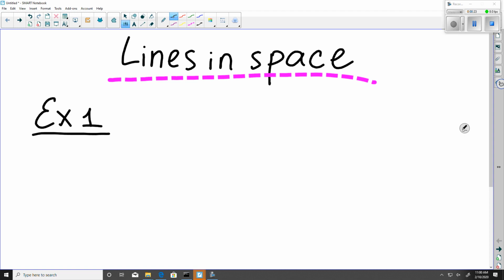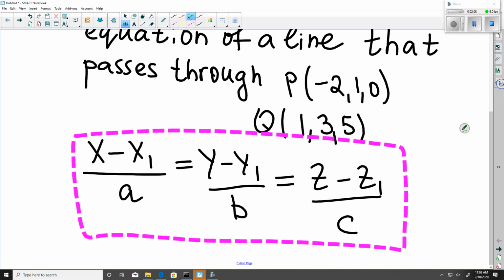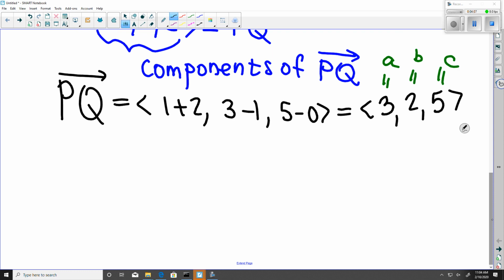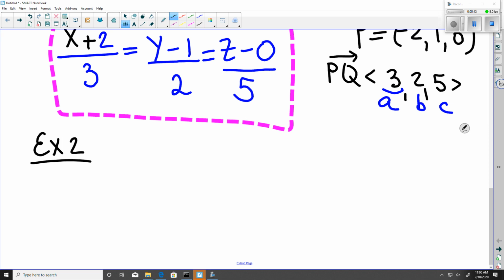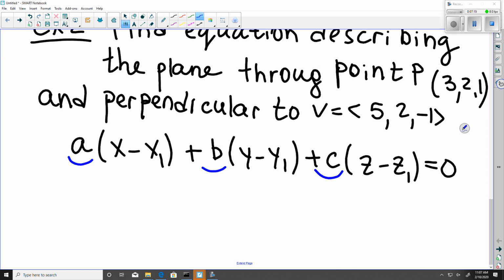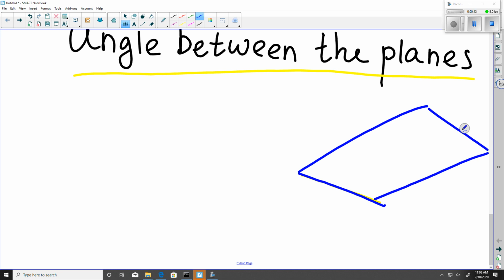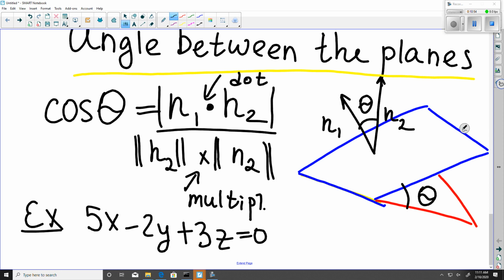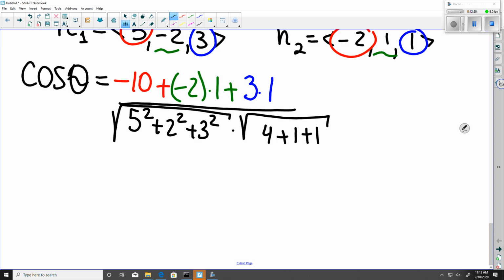Notes Precalc equation of a line, plane, angle between the planes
Notes Precalc equation of a line, plane, angle between the planes Feb 10, 2020